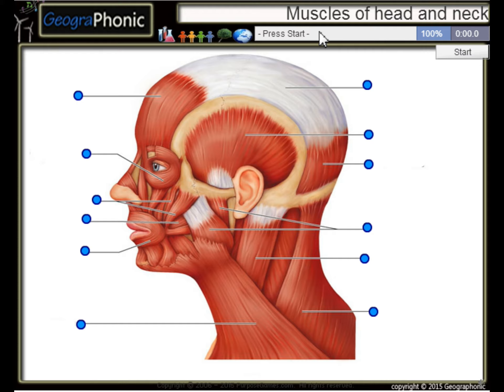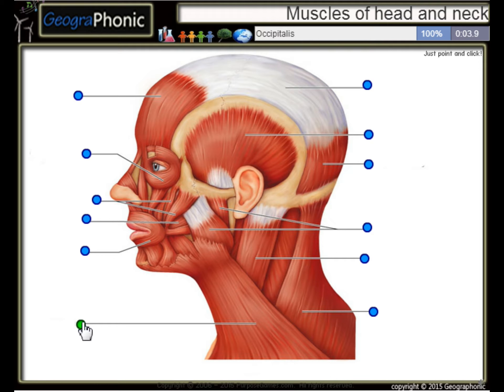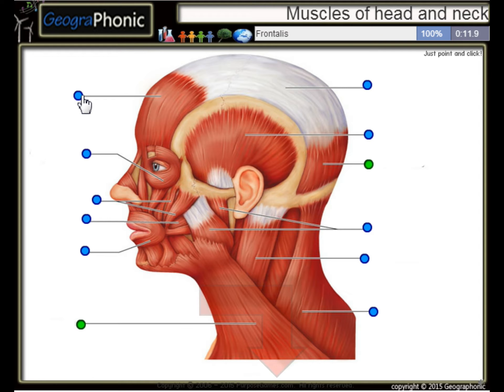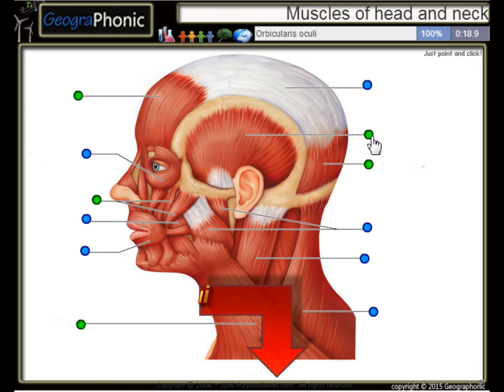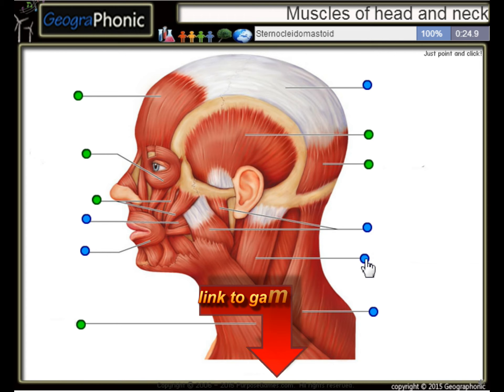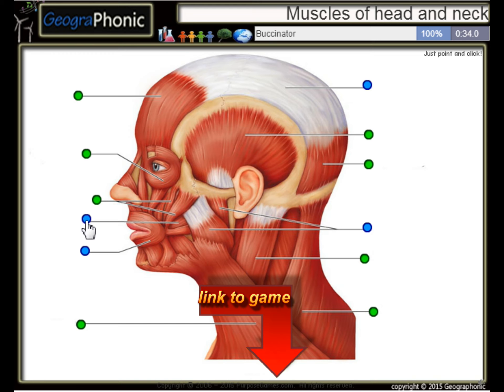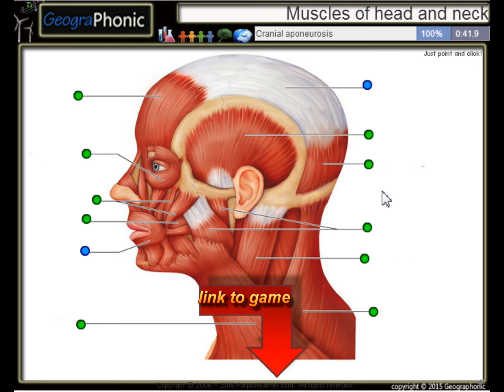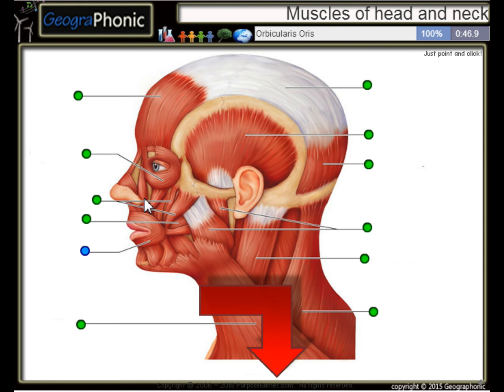해부학 운동, 머리와 목의 근육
머리와 목의 근육,
Orbicularis 항진증, Zygomaticus, 이마, 해부학, 근육, Orbicularis, 해부학, 두개골, 지원 병력, 승모근, 건막, 후두, 흉쇄, Tempolaris, 두개골 건막, Orbicularis 오리스, 몸, 협근, 활 경근,